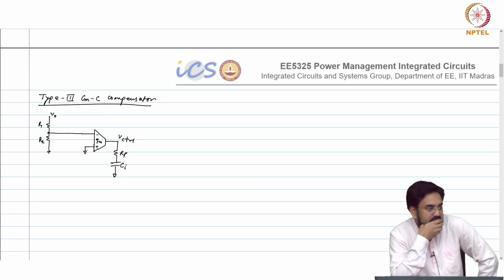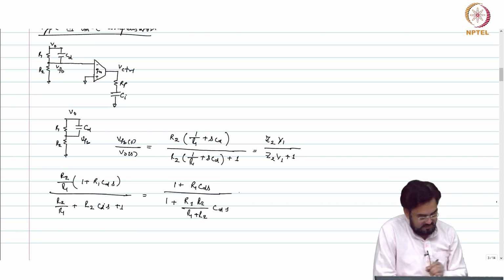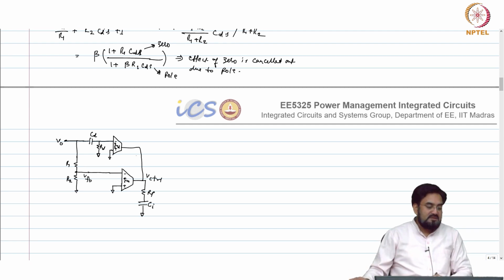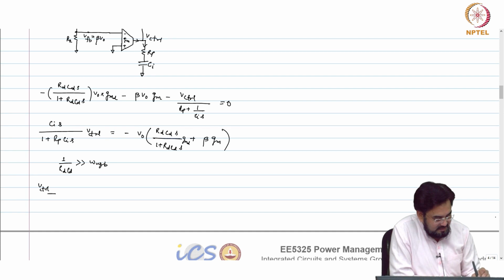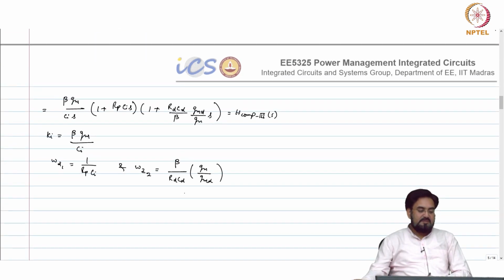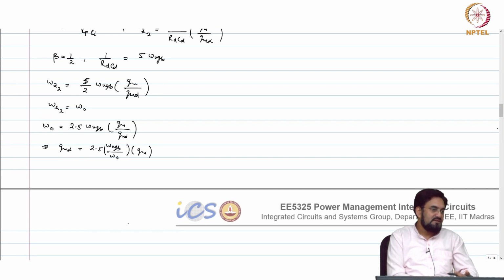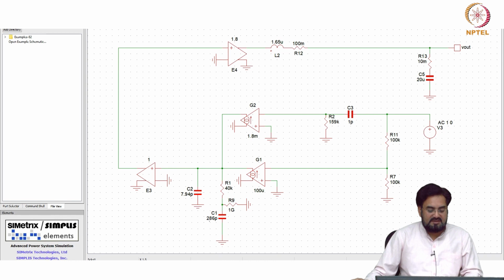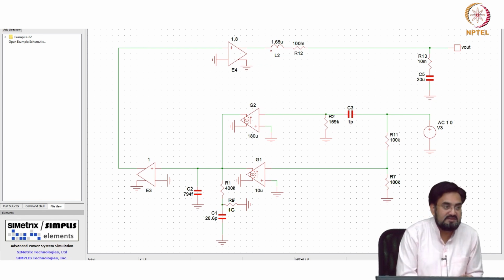#59 Type III Compensator Using Gm C Architecture | Power Management Integrated Circuits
This lecture focuses on the practical implementation of a Type-III compensator using the Gm-C architecture. We'll see how a capacitor is added to the PI compensator to achieve the desired characteristics. We'll also learn about the interplay between the feedback factor and the creation of a zero and a pole, and understand how these can cancel each other out under specific conditions.